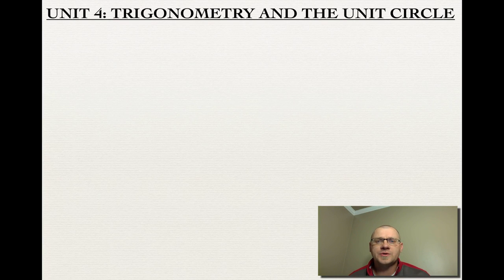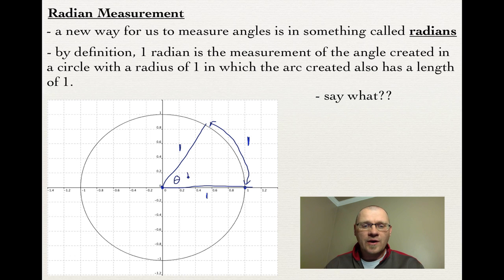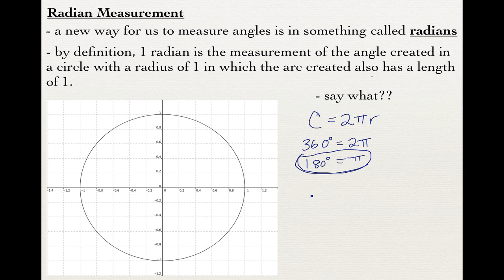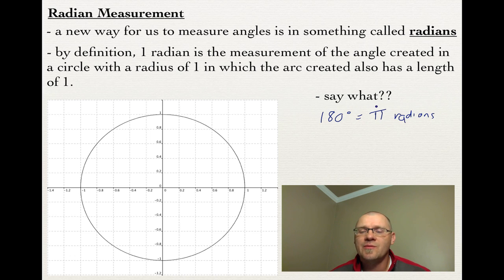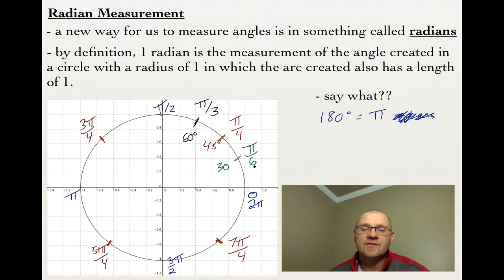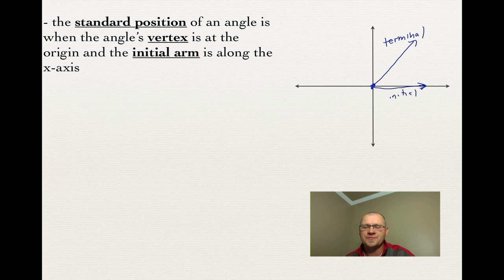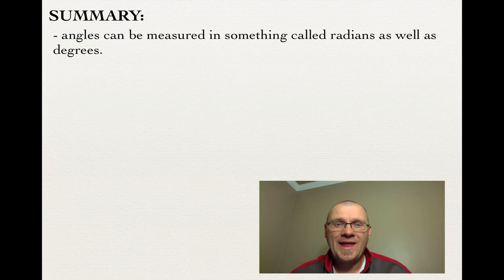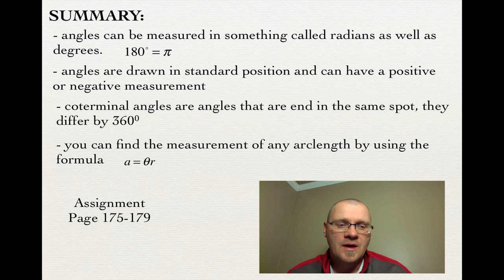4.1 Angles and Angle Measure (Pre-Calculus 30)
A lesson about measuring angles in radians and finding arclength.